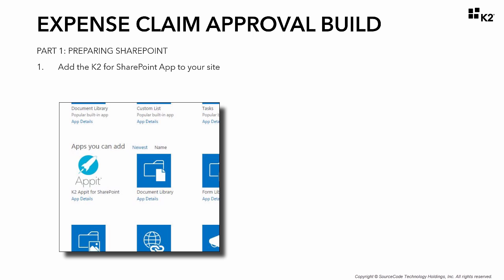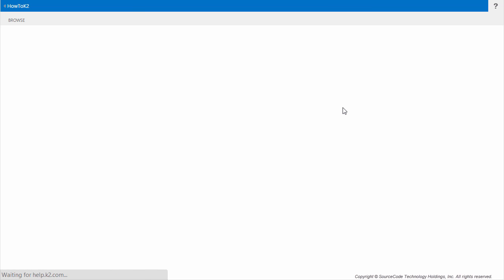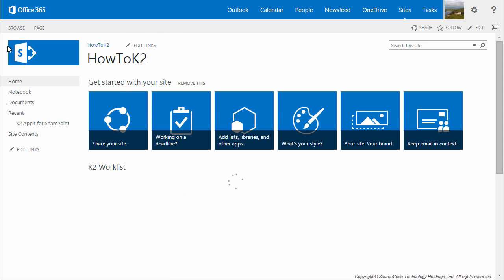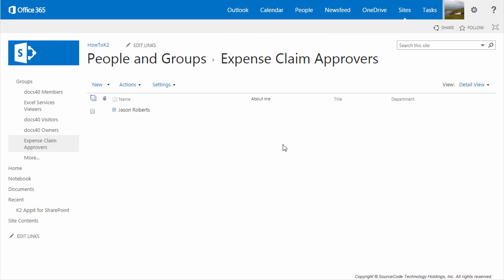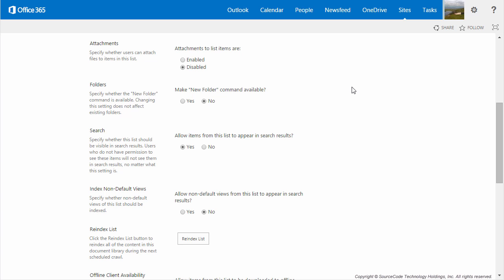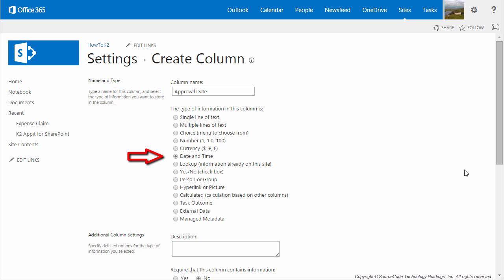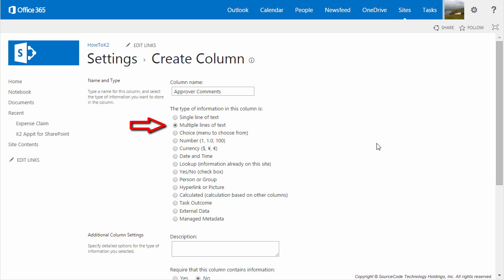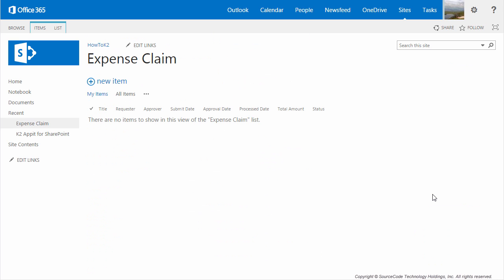K2 for Sharepoint Tutorials: Expense Claim Approval Build Part 1 - Prepare SharePoint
This is a build video that describes Part 1 of the Expense Claim Approval application: preparing SharePoint for the Application.